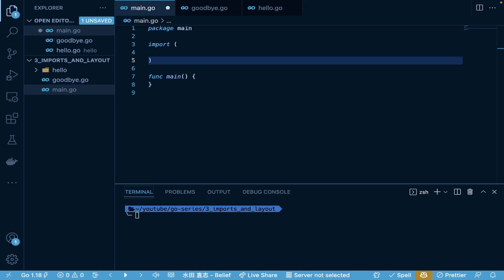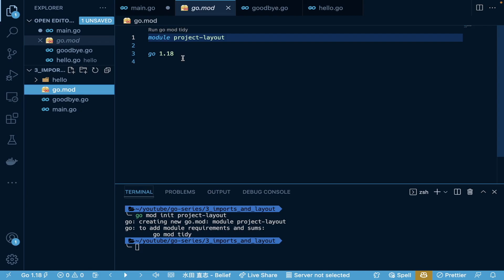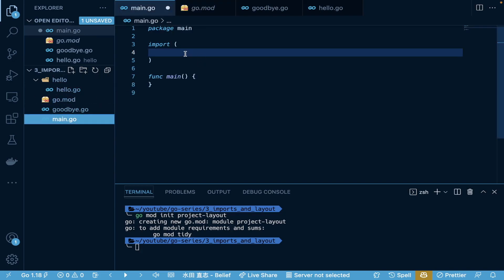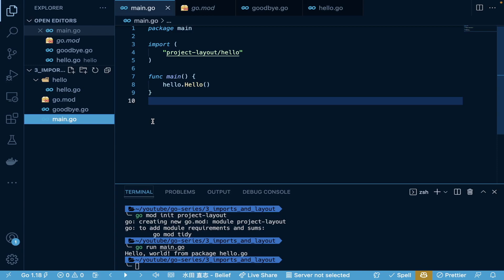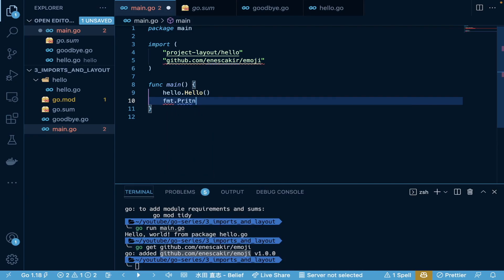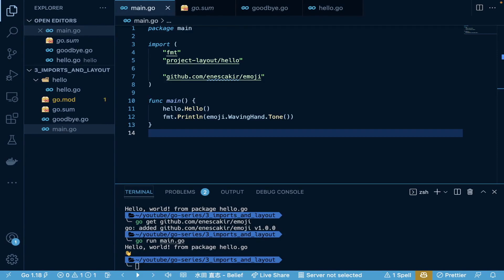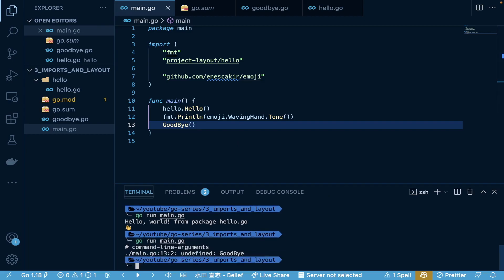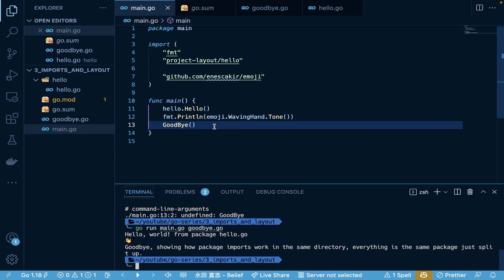Learn Go Series - 3: Imports, Package Management and Project Structure in Go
This is the third video in the Learn Go Series on local imports, remote imports, and project structure. I go over how to read imports and how to structure files to split code up as you build for better coding hygiene.  While this series is beginner friendly, this video may be skipped in this series if you are new to programming and returned to at a later time to better understand the basics prior to learning the structure. This may be more beneficial though for students who are already familiar with some programming fundamentals.

Prerequisites will be having Go installed on your computer, you can follow the instructions below for the installation: